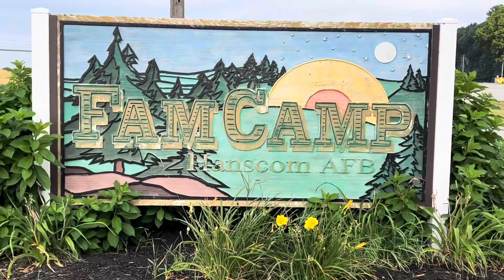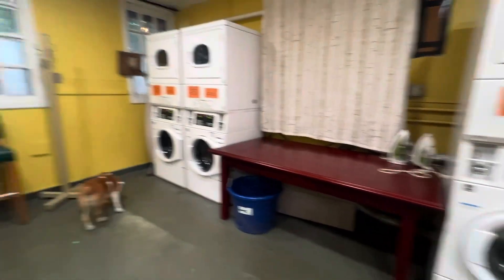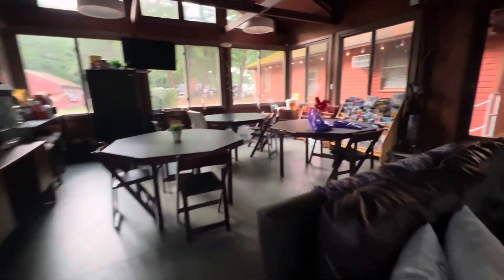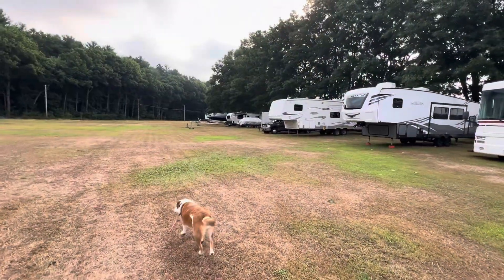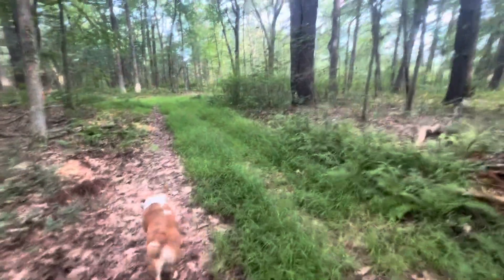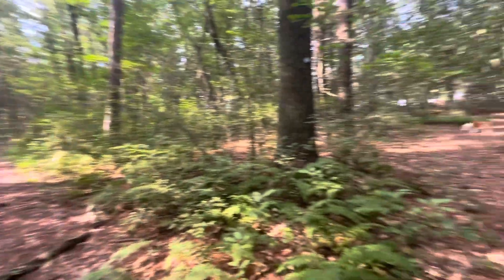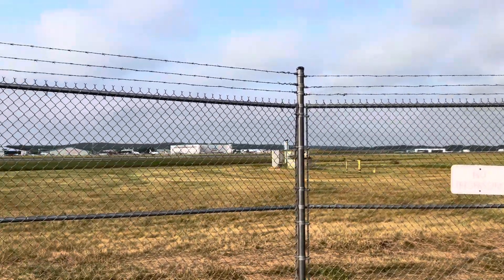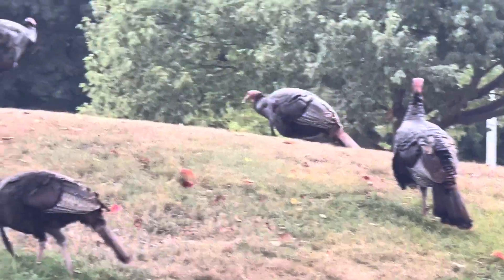Hanscom AFB FamCamp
The first week of August 2024 we stayed at the Hanscom Air Force Base Famcamp, in Bedford, MA.

It’s not on base but someone in your party needs possession of a DOD access card to stay here.

If you have a DOD card and are interested in coming here and would like more details on this park, I found a great video you might find helpful. Here is the link.